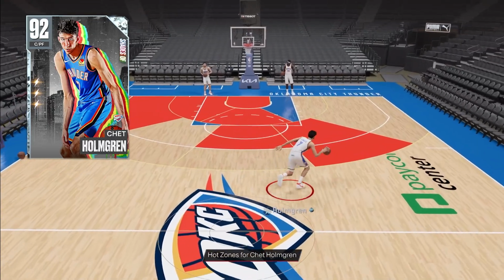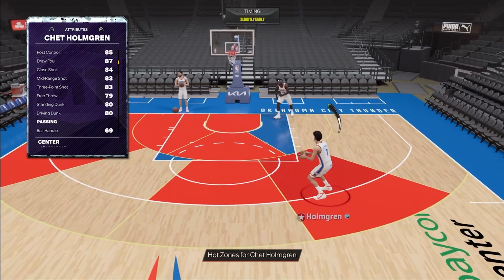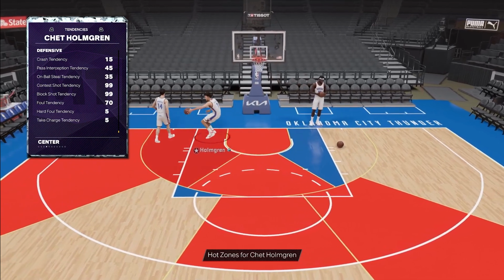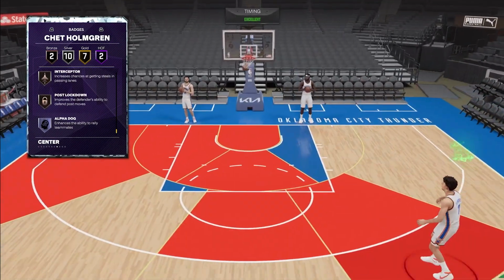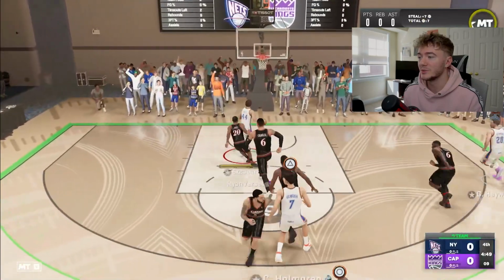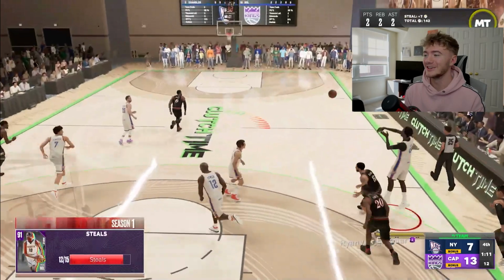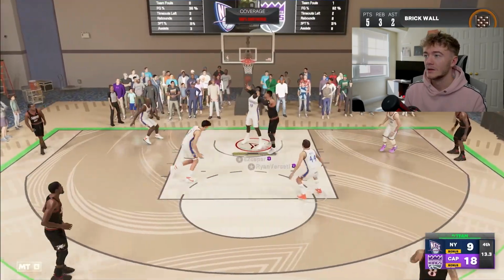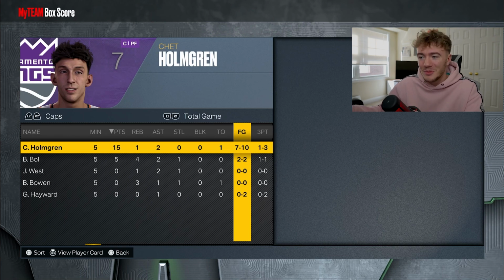Diamond Chet Holmgren Only Has 1 Major Flaw In Nba 2K23 MyTeam!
Diamond Chet Holmgren Gameplay 2K23 - Nba 2K23 Diamond Chet Holmgren Gameplay

Diamond Chet Holmgren Only Has 1 Major Flaw In Nba 2K23 MyTeam! In this video we play a game of nba 2k23 myteam using the new Chet Holmgren card. This Chet Holmgren card card is one of the best cards in nba 2k23 myteam and is potentially the best diamond cards in nba 2k23 myteam and one of the best center in nba 2k23 myteam. This Chet Holmgren card dark matter card has insane all around stats making him one of the best cards in nba 2k22 myteam. This diamond Chet Holmgren card has the Chet Holmgren jump shot base which is roughly the same jumper as Chet Holmgren and is one of the better in nba 2k23 myteam. This is one of the best center in nba 2k23 myteam as well as being one of the best diamond cards in nba 2k23 myteam. This is one of the new shades of cards in nba 2k23 myteam.

If you guys liked this video or found it informative please leave a like down below, comment what cards from this set you guys are going to be picking up and subscribe if you guys are new we are on that road to 13,300 subscribers. Hope you guys have a great rest of your day and I'll see yall in the next video.